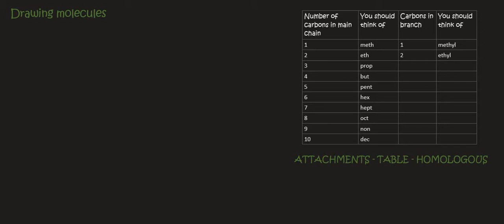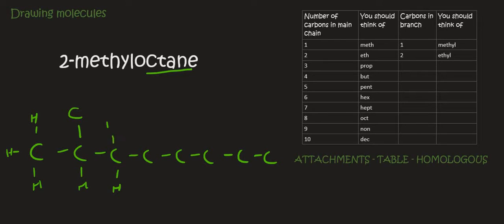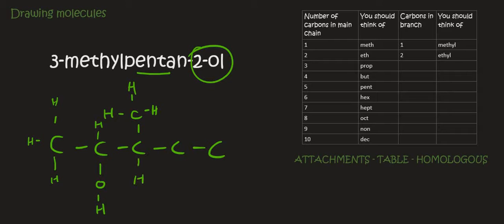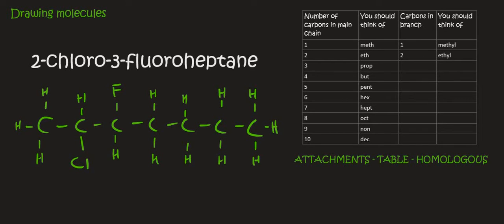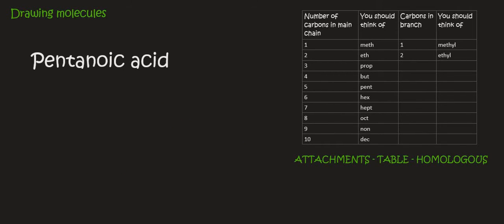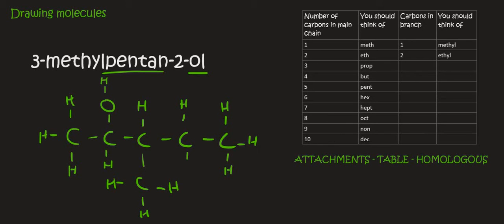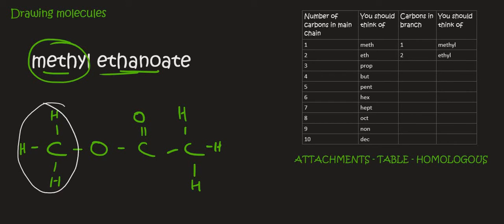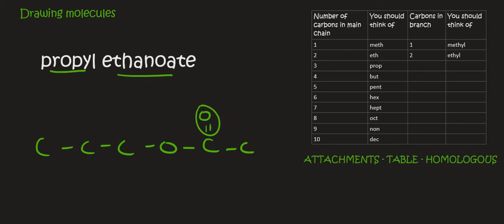Drawing Organic Molecules Grade 12